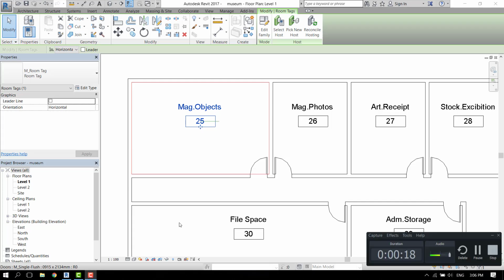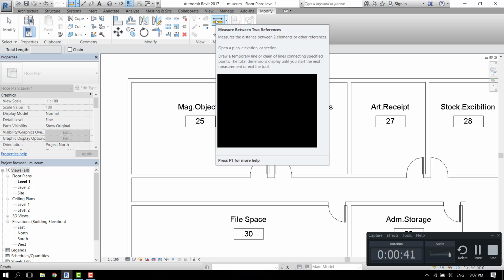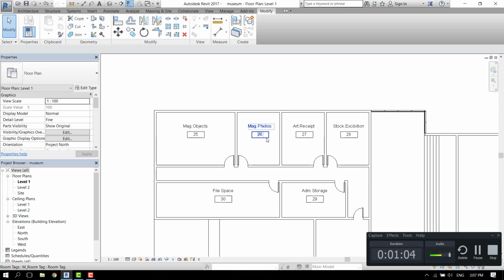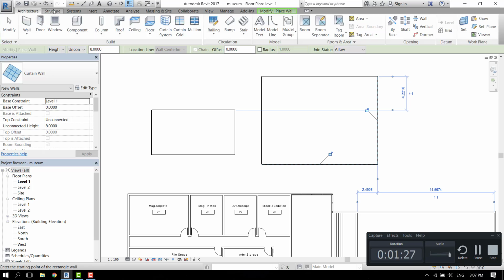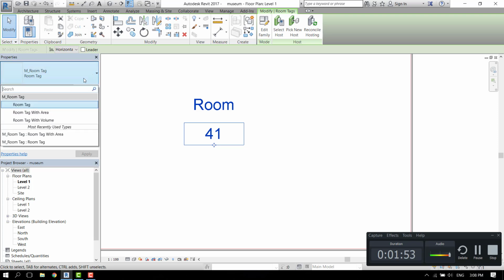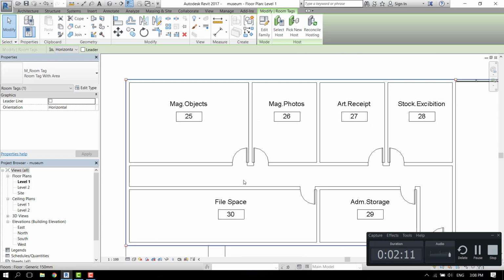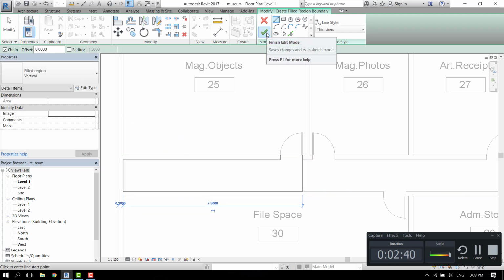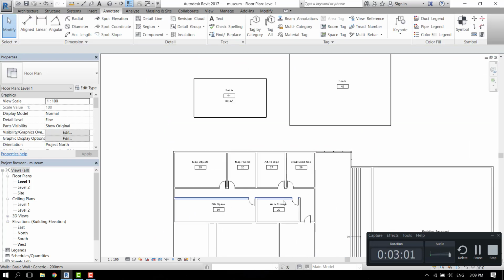3 Ways To Calculate Area In Revit Tutorial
In this tutorial how to calculate area in Revit .